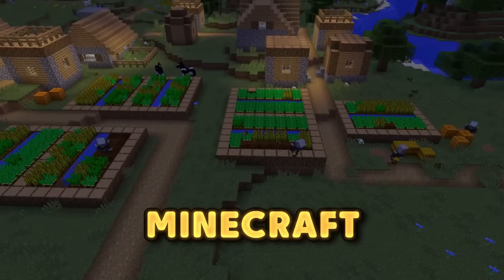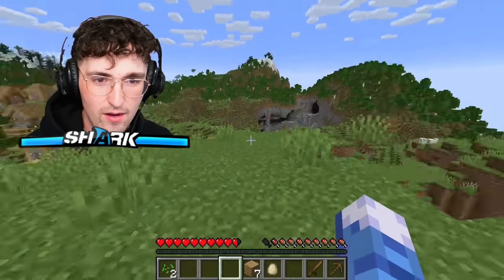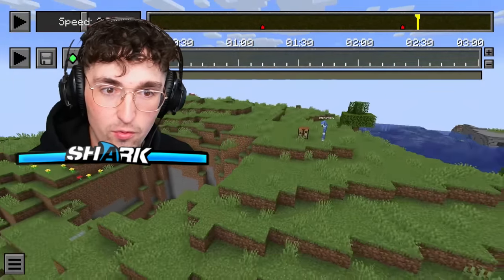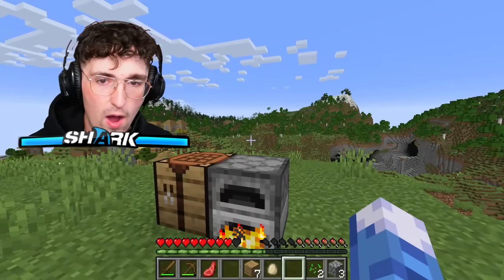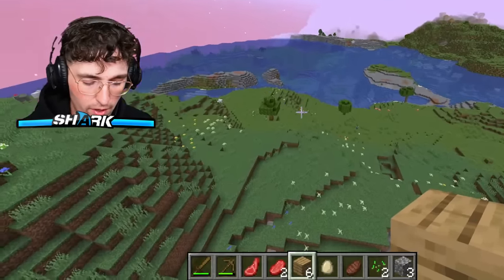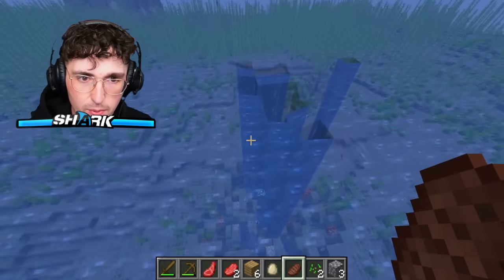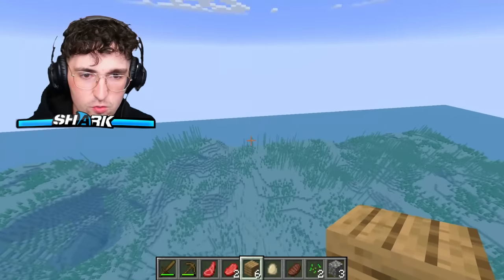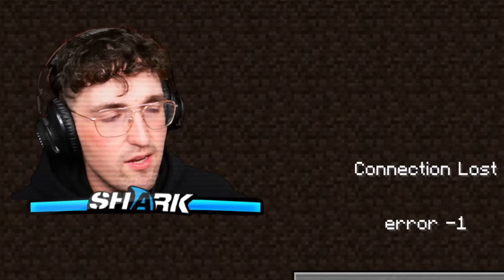Scariest Minecraft Myths That Lurk in the Darkness...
Today we test the Scariest Minecraft Myths That Lurk in the Darkness. These Scary Myths that we're checking out today are actually insane! Have you ever encountered anything like this? And what Scary Minecraft Myth should I test in the next video?